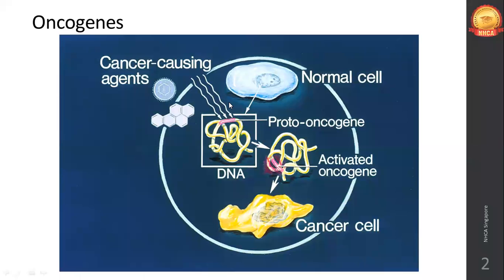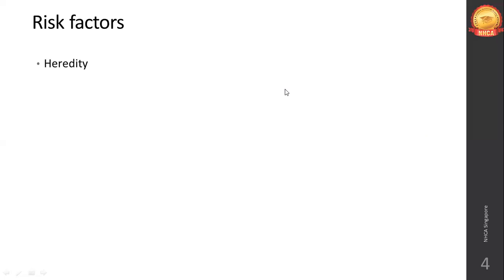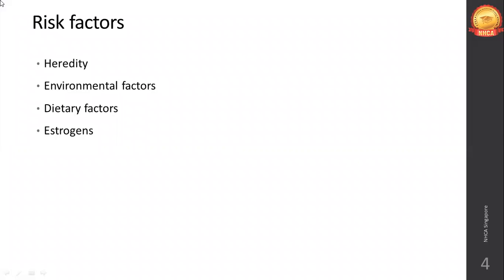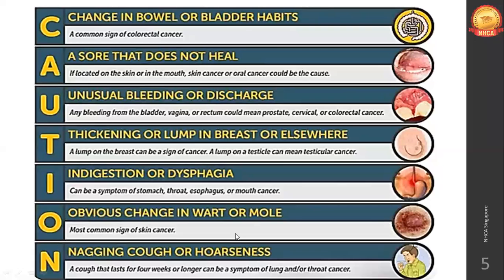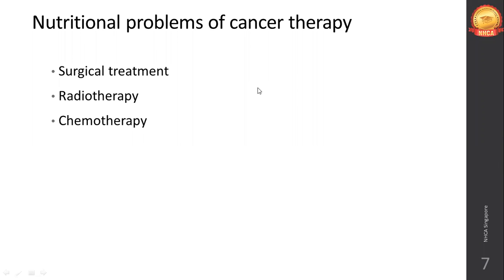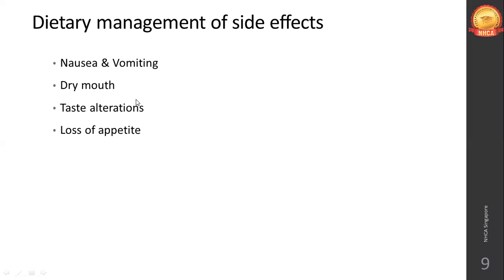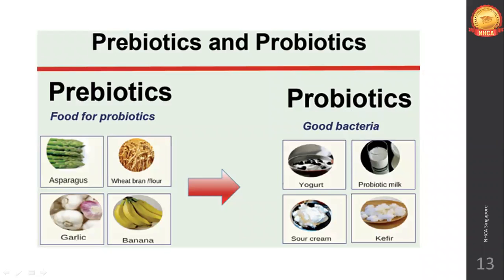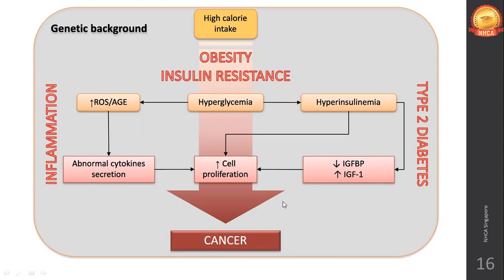Diet in Cancer | Dietetics